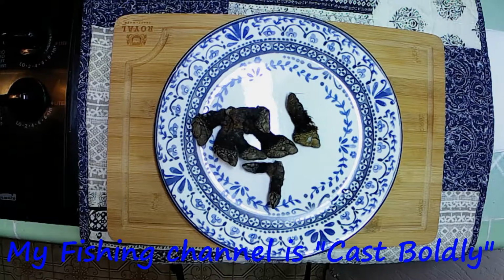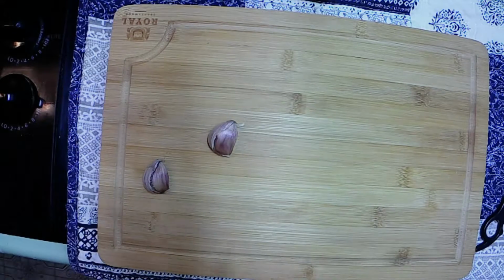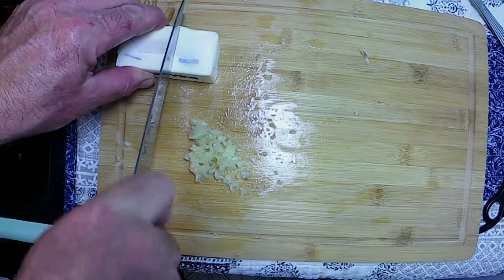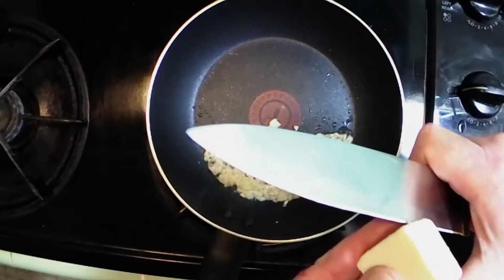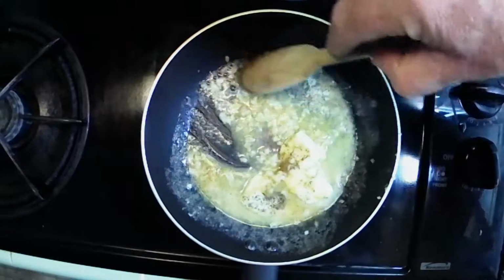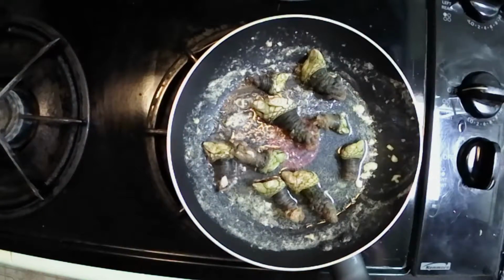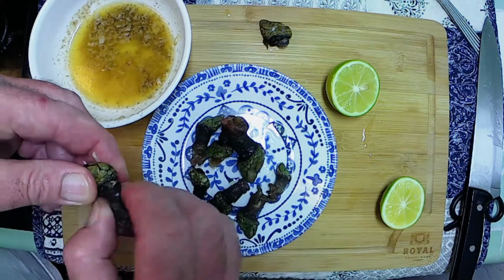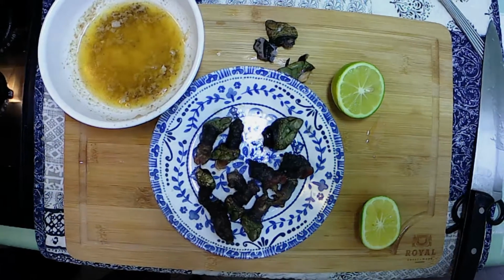Gooseneck Barnacles with Creamy Garlic Butter Sauce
Cooking Gooseneck Barnacles foraged the day before on the beautiful coast of Oregon.  And a Creamy Garlic Butter sauce as a Dip.  They are Delicious!